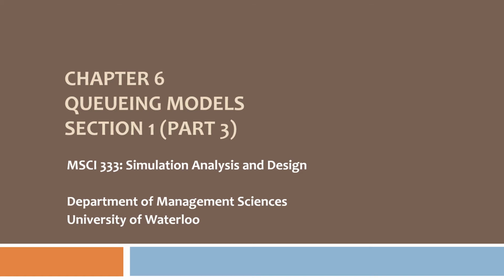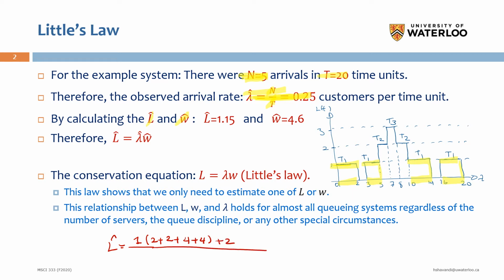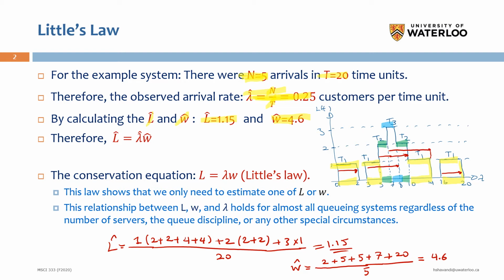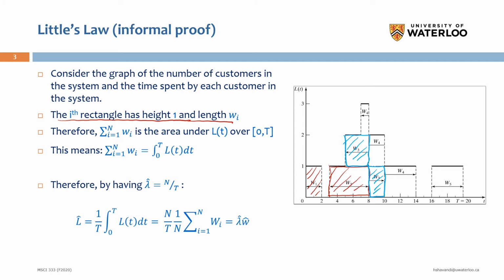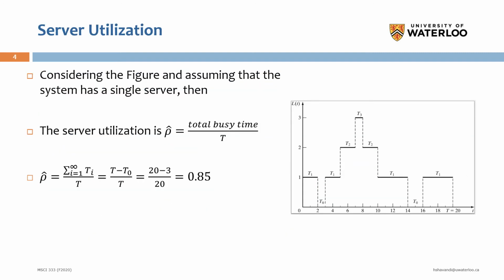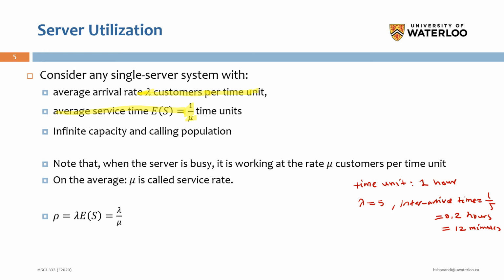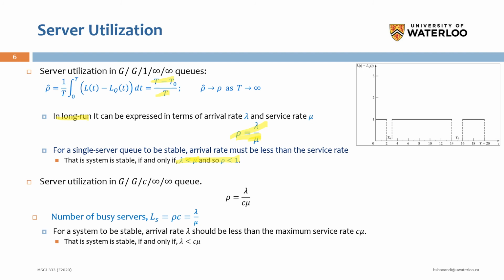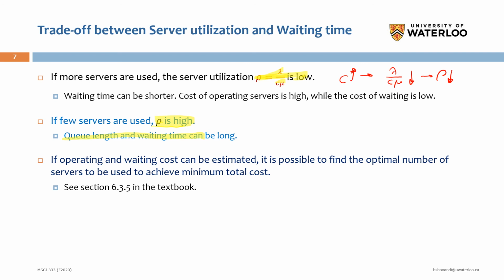4 Ch6 Queueing Models Section 1 Part 3 Video